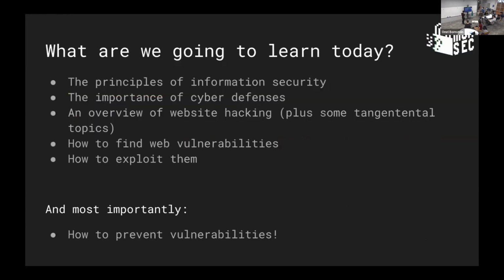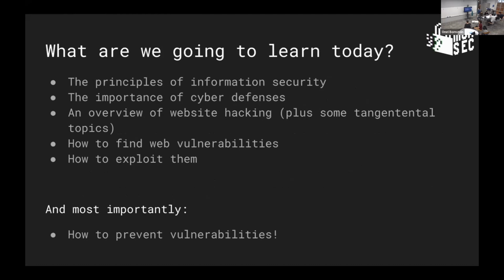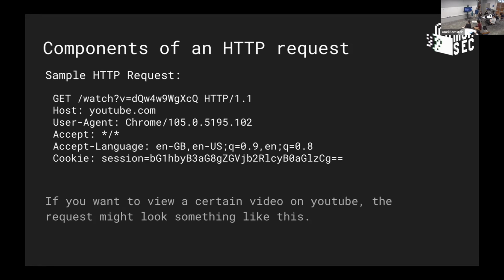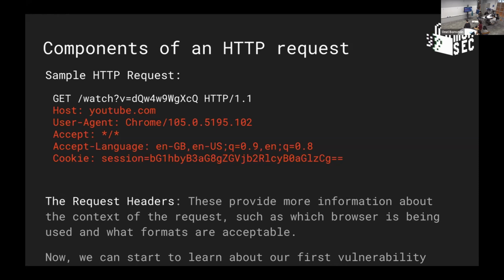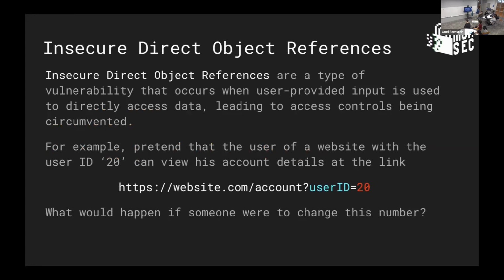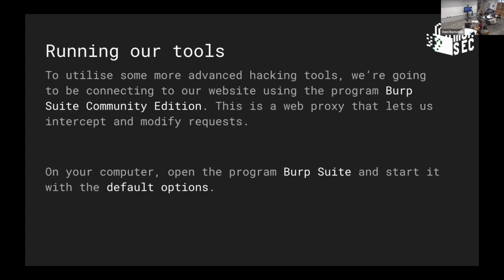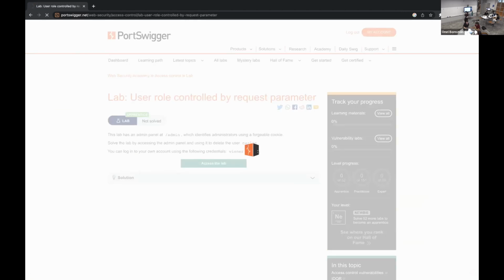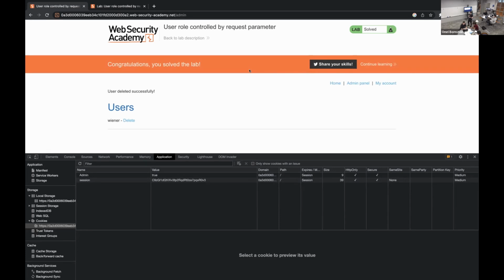Introduction to Web Exploitation- MonSec (01/03/2023) Semester 1 Week 1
Join Elias Labastida, Jamie Roche and Omri Bornstein as they teach you about the basics of Web Exploitation using developer tools and Portswigger's Web Security Academy.

With thanks to Jamie for the posters and video thumbnail and Sarah for video editing.

CHAPTERS
00:00 Introduction
00:25 Background Information
02:37 Using Portswigger's Web Academy
04:00 How Data is Transferred (HTTP)
08:05 Indirect Object References
12:32 Challenge
15:33 Challenge Solution
16:56 Outro